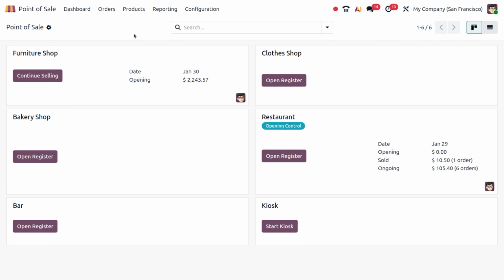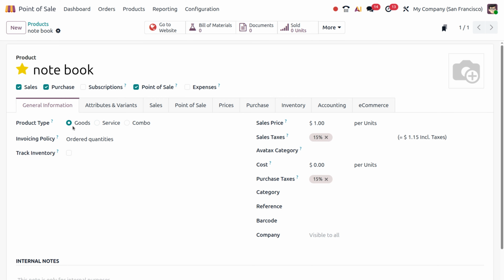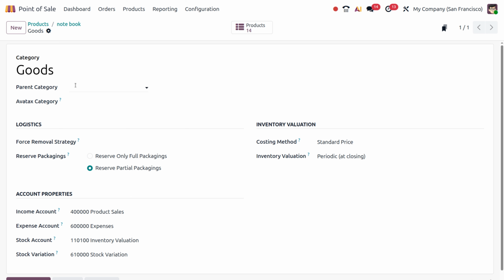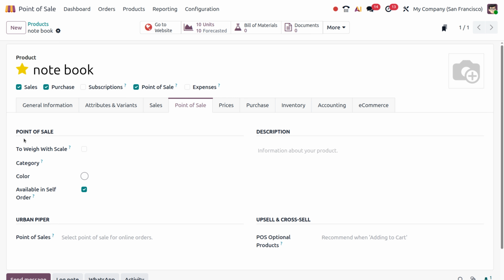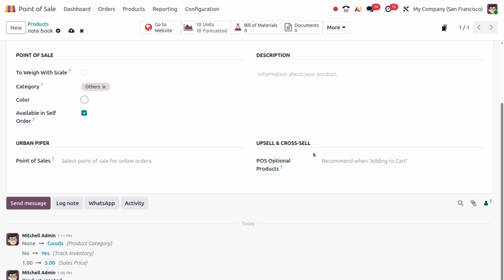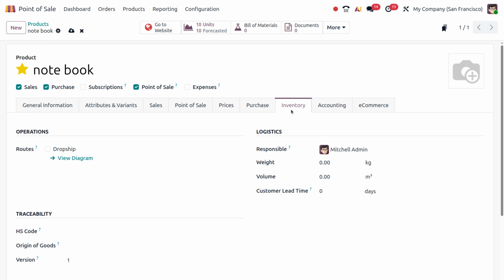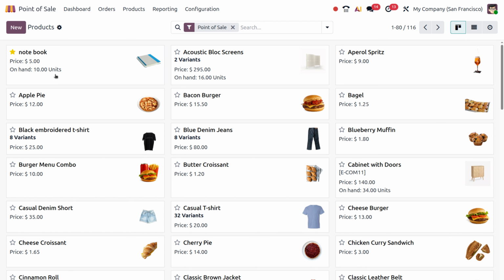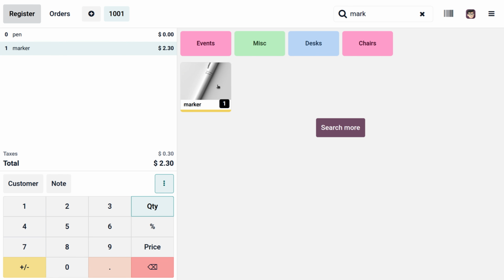POS Products Setup in Odoo 19 | Odoo 19 Features | Odoo 19 Functional Tutorials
In this video, we explain how to correctly set up products for Point of Sale in Odoo 19, ensuring they appear properly on the POS screen and work smoothly during billing.

You will learn how to configure product type, enable POS availability, assign POS categories, set prices and taxes, and understand how inventory behaves for POS products.

This video is ideal for beginners, POS users, retail stores, and restaurants who want a clear understanding of product setup in Odoo 19 POS to avoid common mistakes and ensure smooth POS operations.